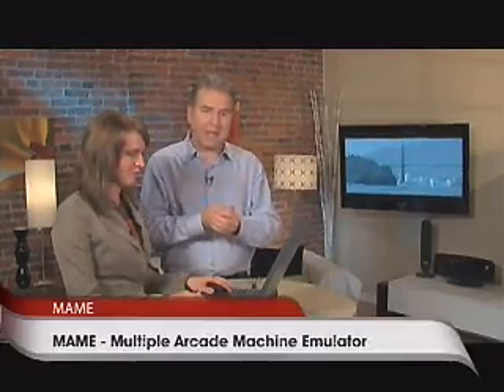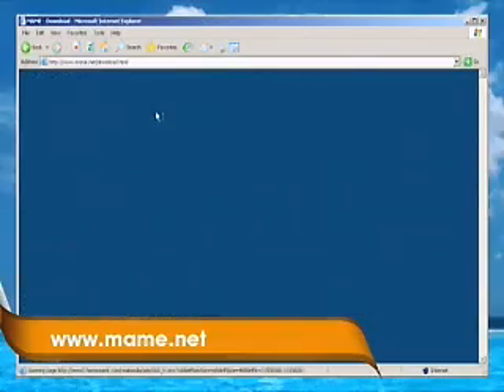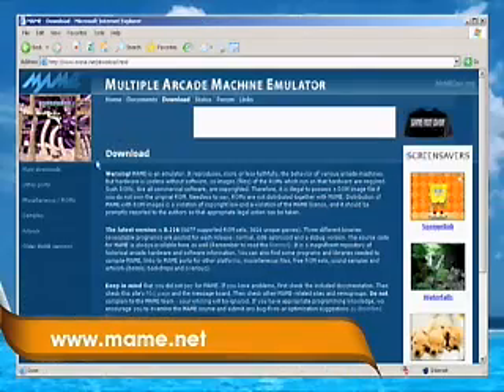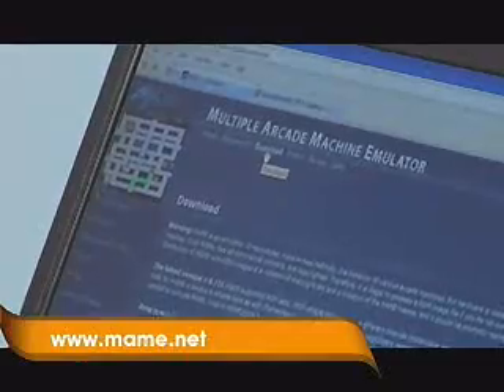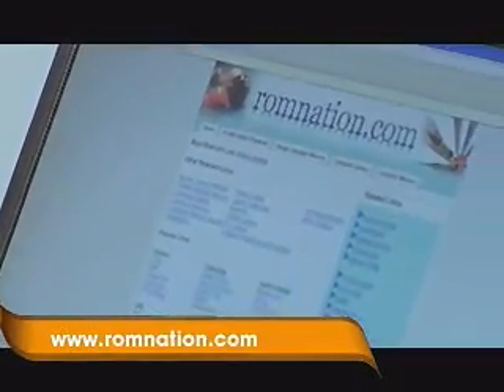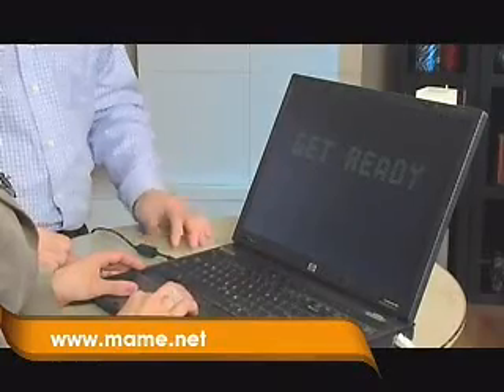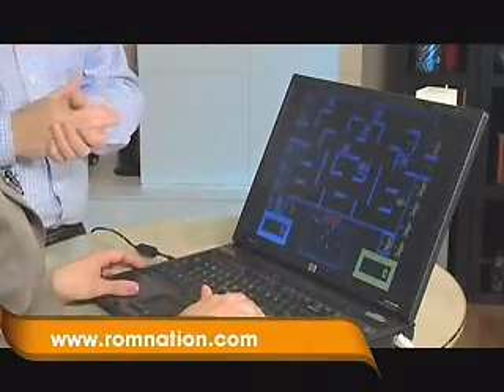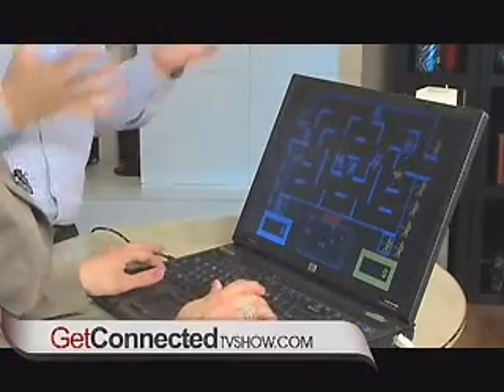Get Connected - How To - Play games with MAME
Get Connected hosts Mike Agerbo and Yolande Lougheed show you how to save a few bucks in quarters with MAME, (Multiple Arcade Machine Emulator), a way to download and play all your favourite arcade classic video games.  When's the last time you've played After Burner, 1942 or Gauntlet?

"The wizard is losing power!"